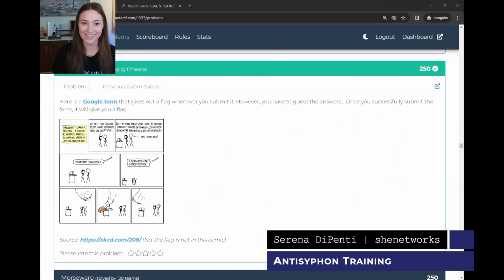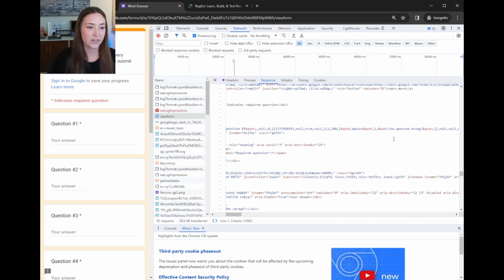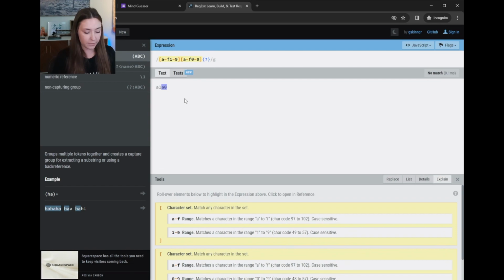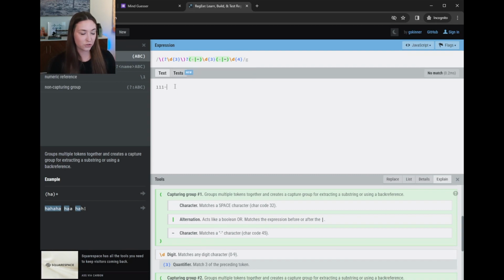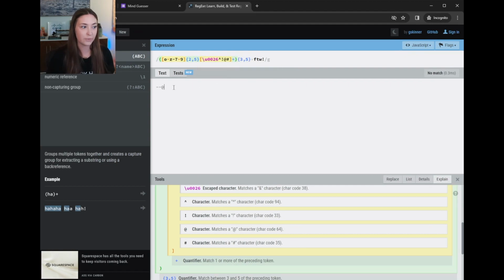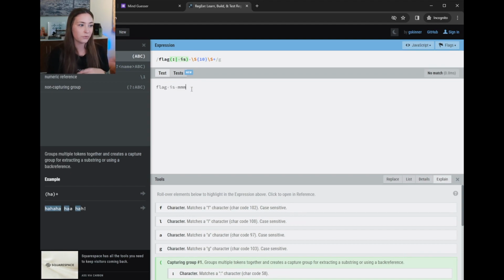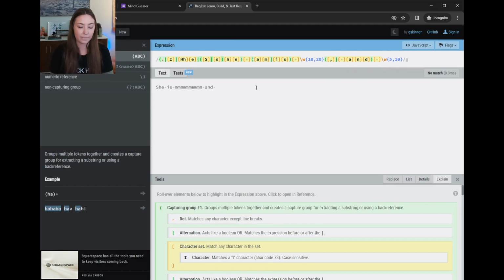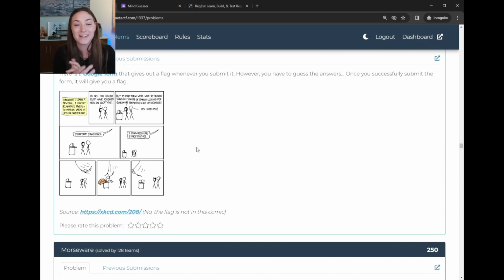RegEx Warrior – Antisyphon Challenge Walk Through | Serena DiPenti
🔗 Cyber Range -